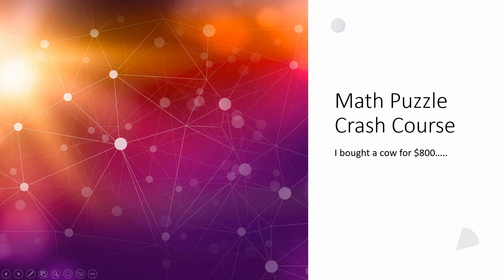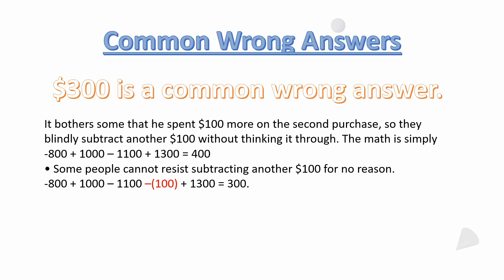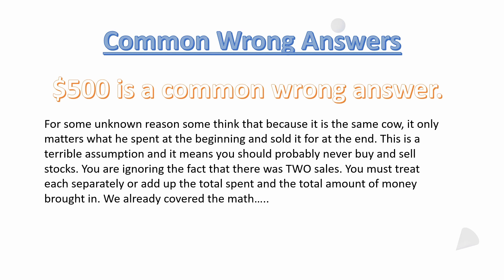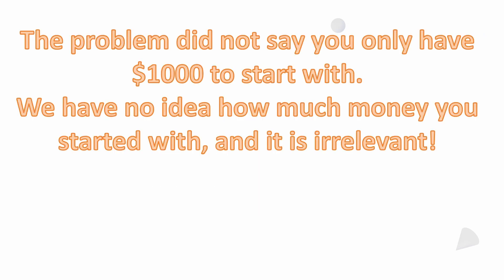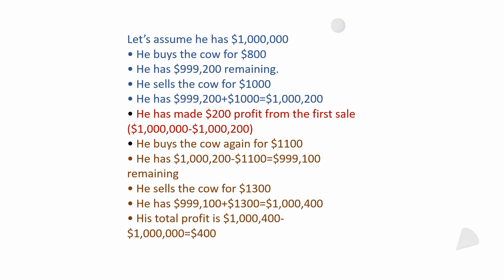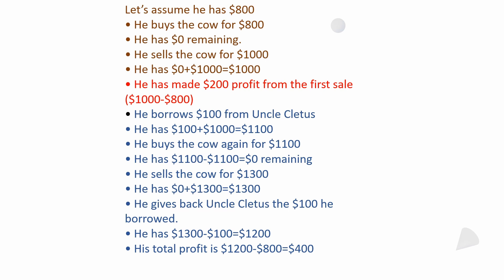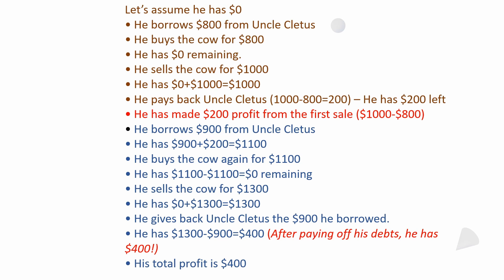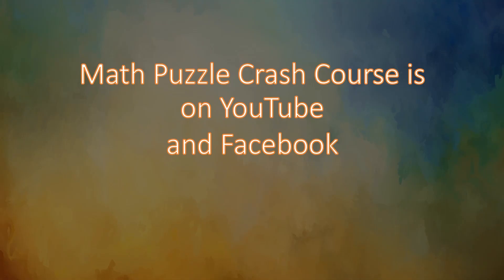I bought a cow for $800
I sold the cow for $1000
I bought the cow again for $1100
I sold the cow again for $1300
How much did I profit?